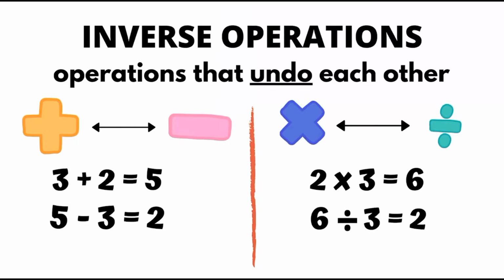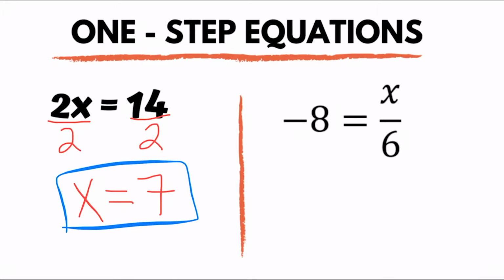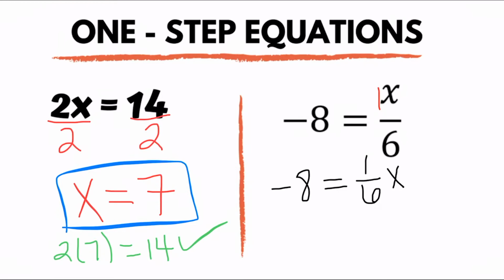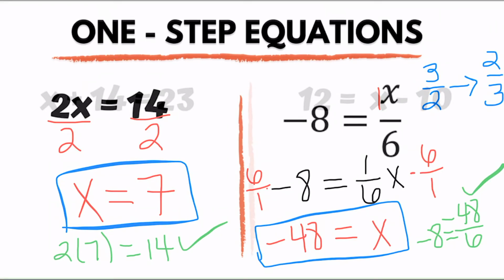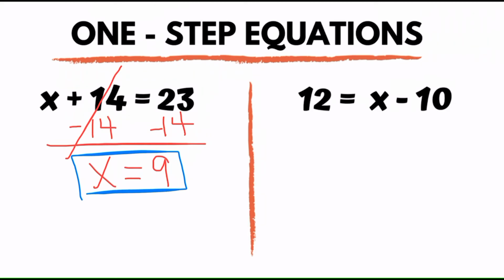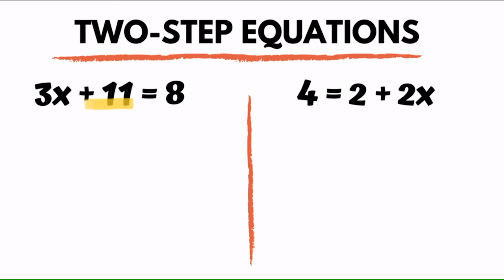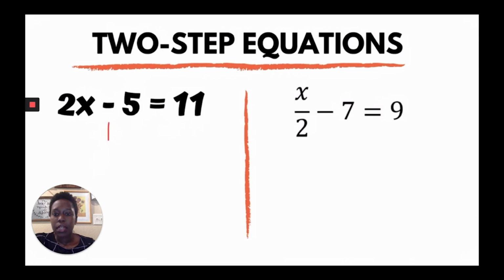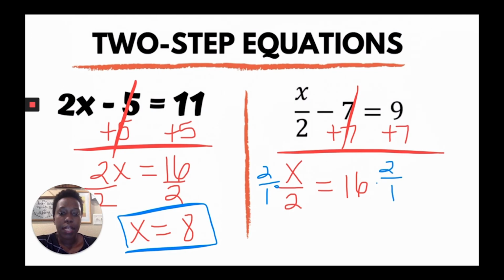Solving One and Two-Step Equations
In this video, I'm going to show you how to solve one and two-step equations using inverse operations. Part 2 and Part 3 dive deeper into solving equations with a focus on solving multi-step equations and special cases.